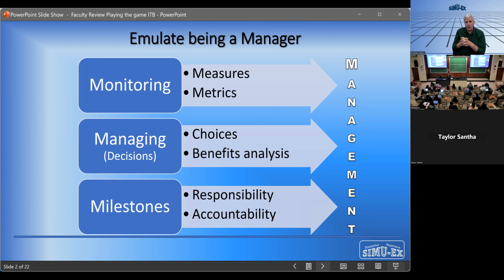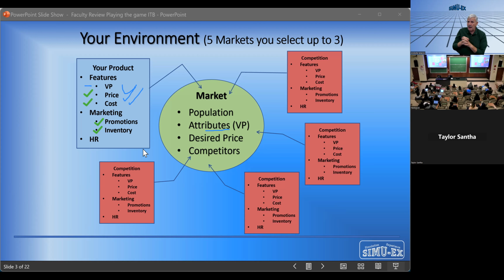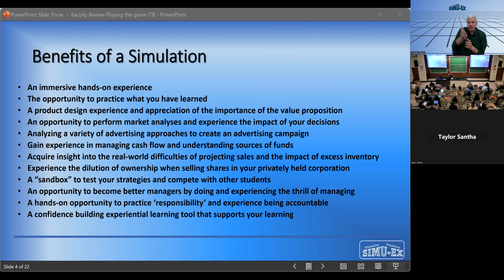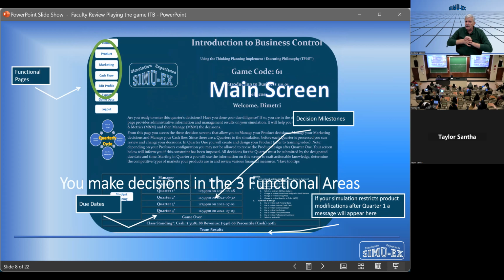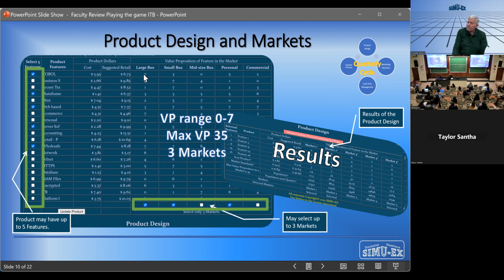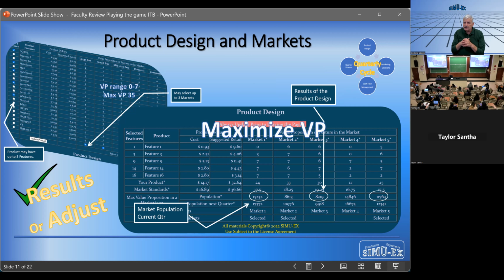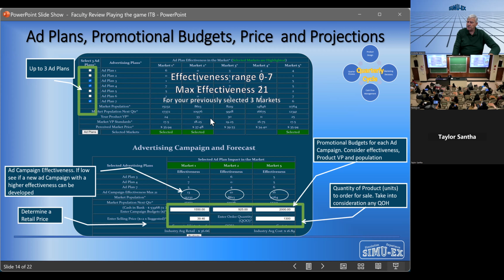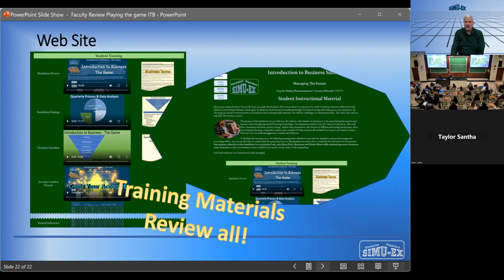Zoom class overview of Introduction to Business (another session)